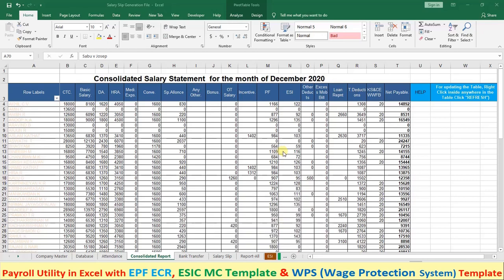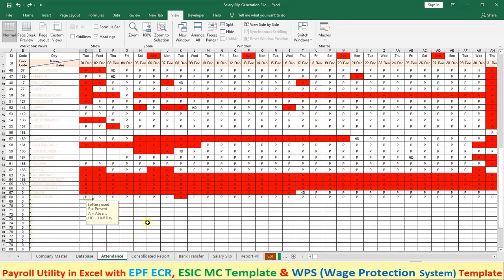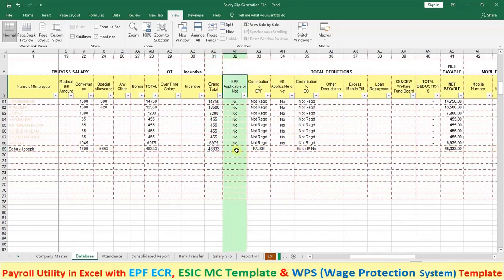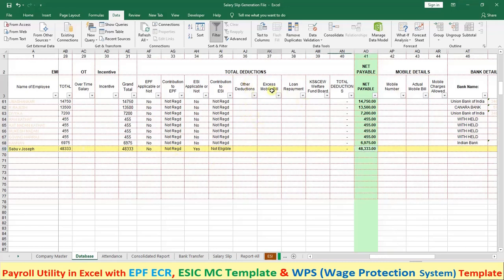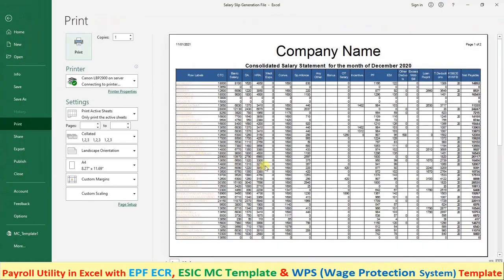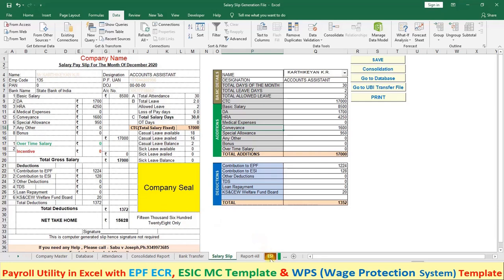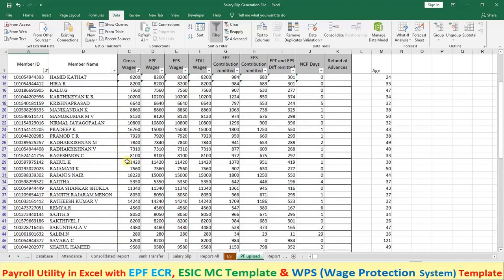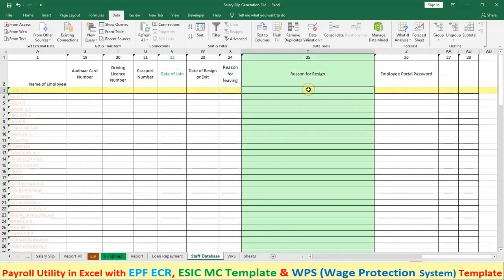How to prepare Payroll in Excel | Salary Pay slip in Excel | SVJ Academy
In this video we learn How to Create Payroll or Salary Statement in MS Excel. How to Calculate DA, HRA, PF, Gross Salary, EPF, LIC, Total Deductions, and Net Salary and also learn how to format or Design Salary Sheet for your employees.